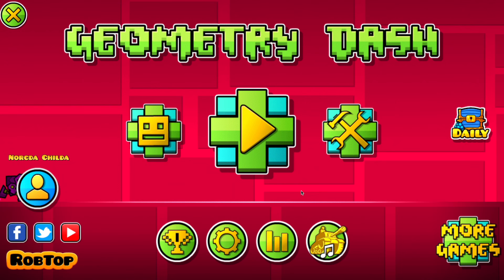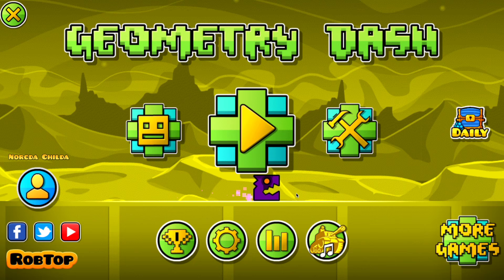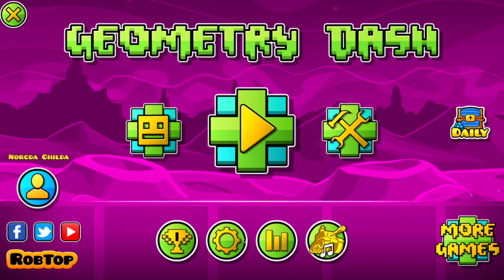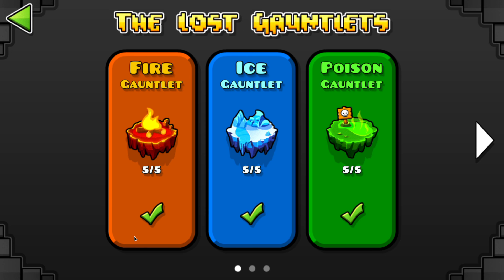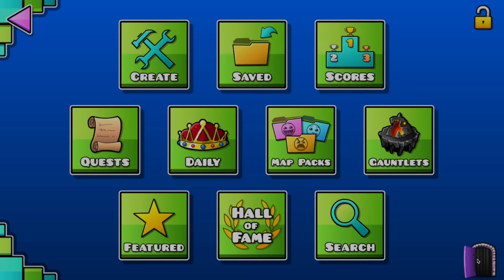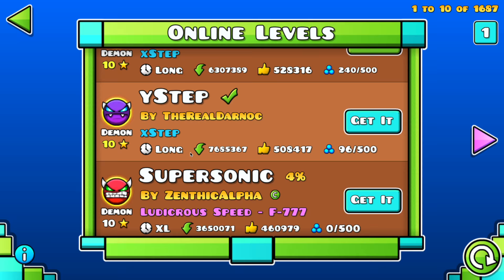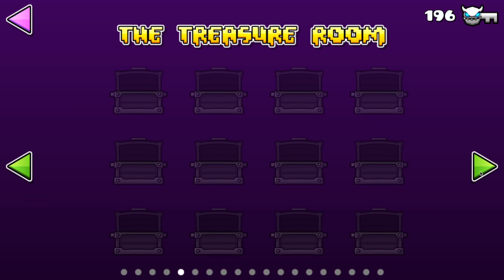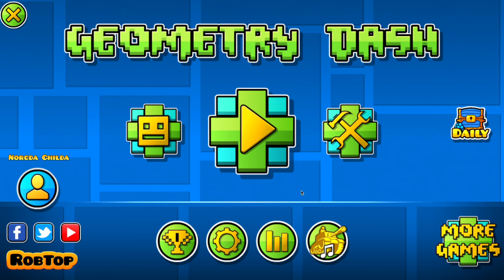3 Tips: Shard Collecting | Geometry Dash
Today I show you guys the three ways you can collect Shards of Power, and the ways you can maximize your intake of Shards to unlock achievements!

Thank you all so much for watching. If you have any ideas for future 3 Tips videos, leave them down below in the comments. ↓

✦ I record most of my videos with QuickTIme Player, and edit my videos on iMovie.